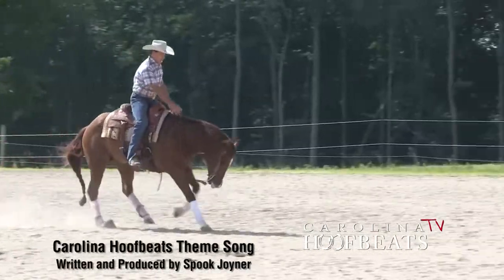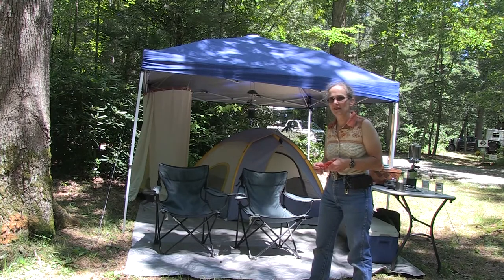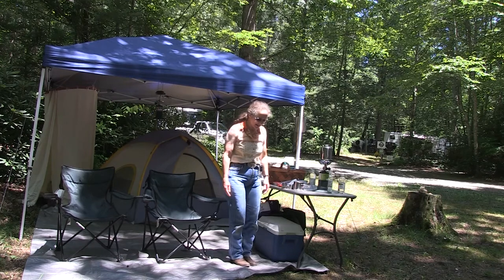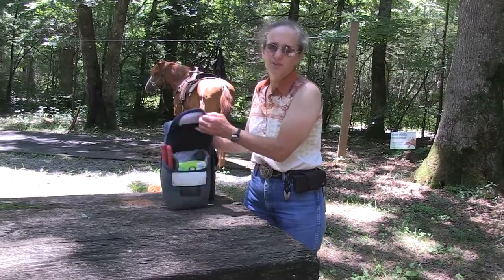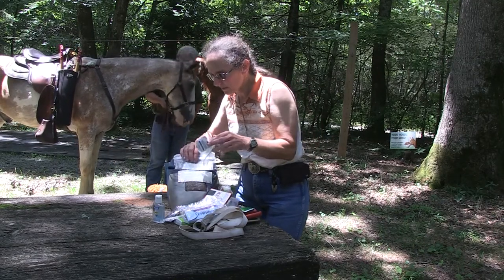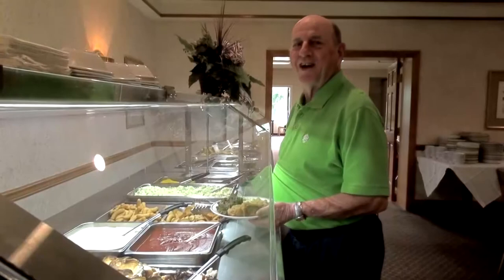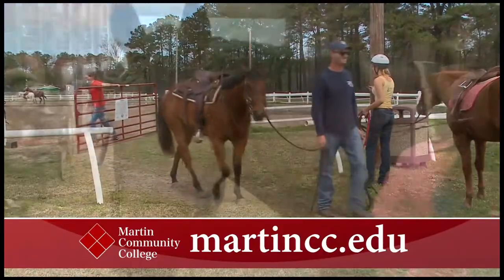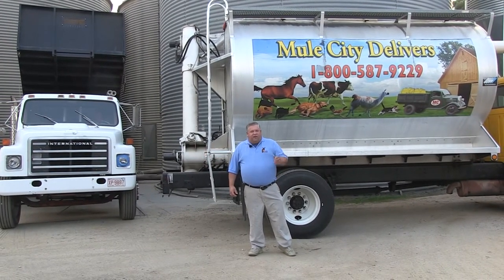S4 10 BCH Camping and packing your mount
Let's go back country camping! Join Robin Brock, DVM for a tour of what she takes camping in the back country!  Then join Christine Vigue as she shows us how to pack her horse to go back country camping! Afterwards Thunderhooves members tell us about how to properly cue for the canter on the proper lead.